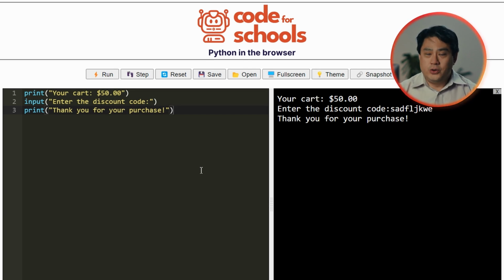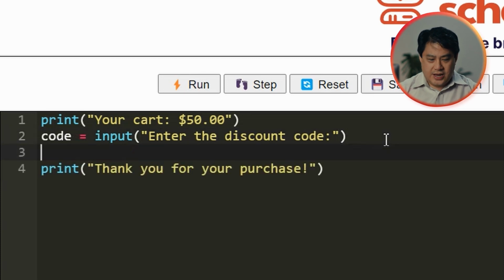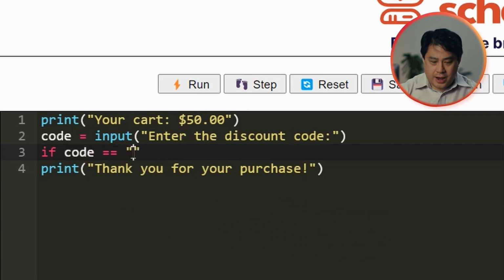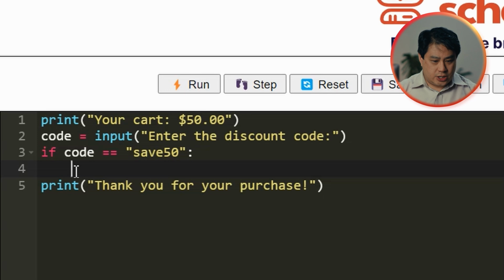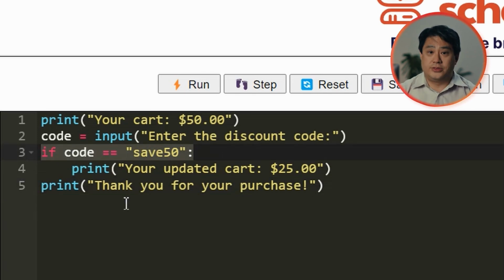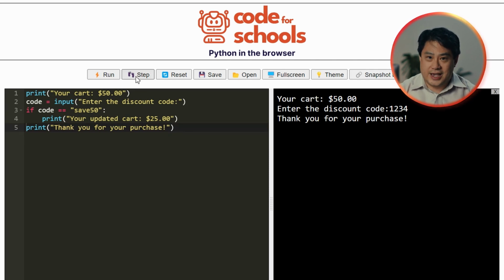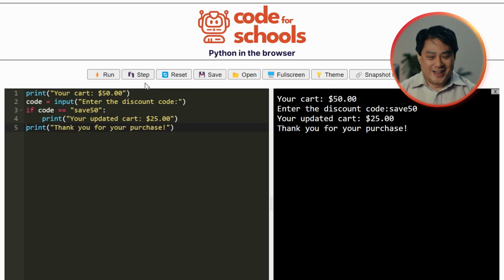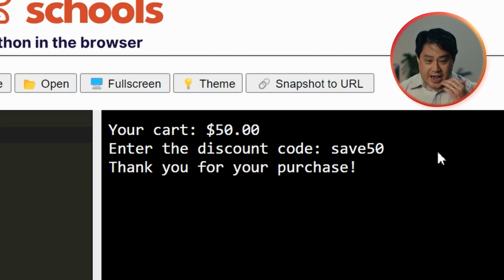Coding IF Statements in Python